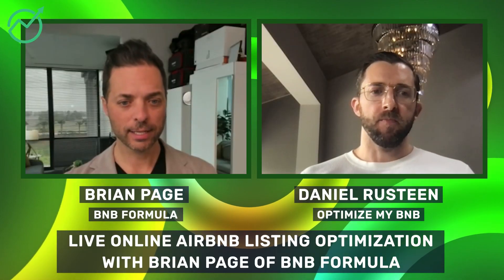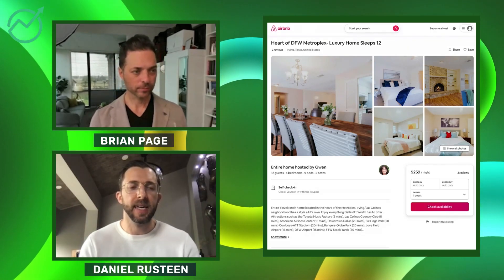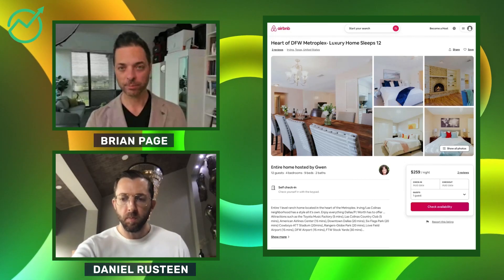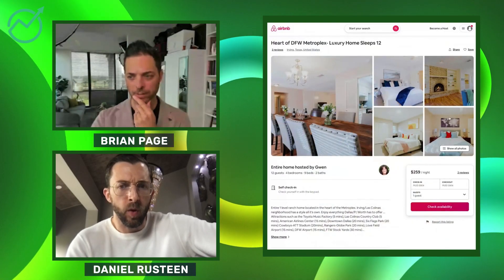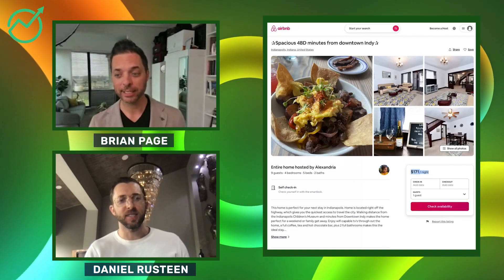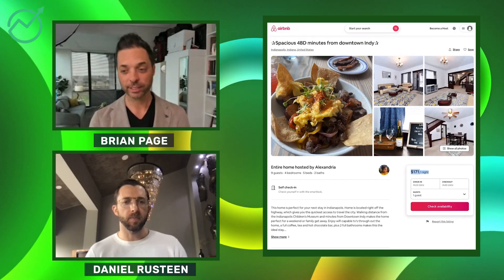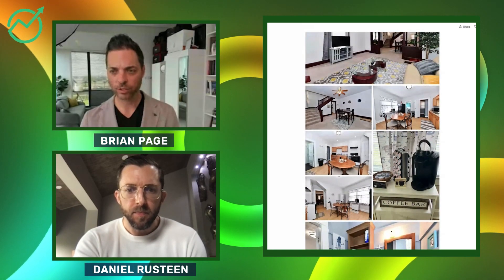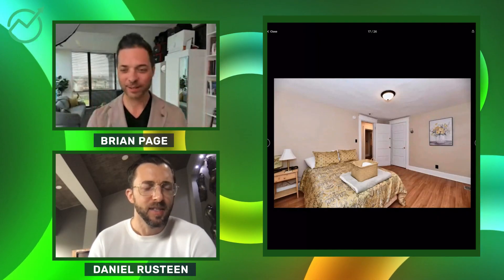Live Online Airbnb Listing Optimization With Brian Page Of BNB Formula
Enjoyed this video? Sign up for my free newsletter (6 per year) ➝

0:00 Introduction
0:45 Text
2:45 Title
5:00 Comment on reviews
5:40 Photos
8:45 Online listing review #2
16:25 Examining a hotel website